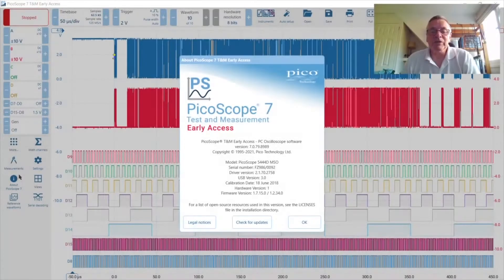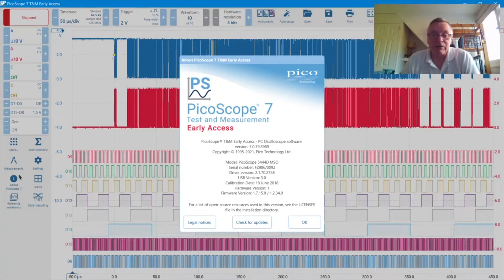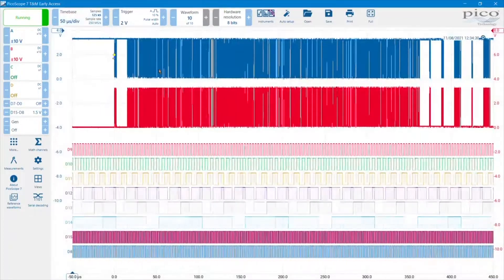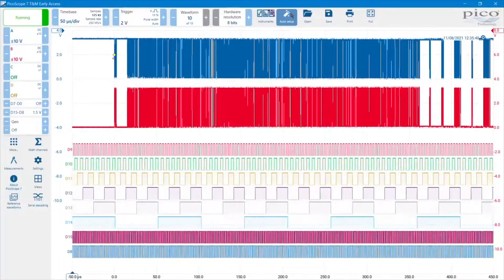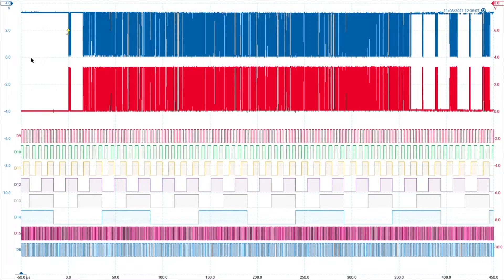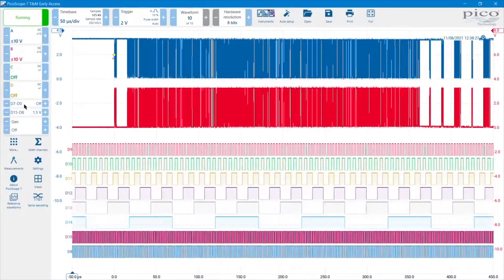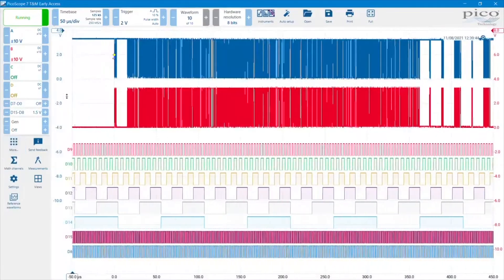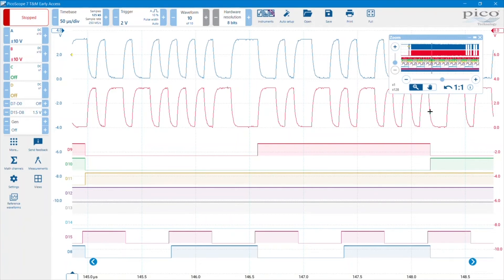PicoScope 7 - First look at the Early Access version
Would you like a personal consultation on the phone, on screen or on site?

In this video you will get a first look at the new PicoScope 7 software, which is currently in the Early Access version. You will see the user interface and some of the key features.

PicoScope is a comprehensive software application for PC oscilloscopes from Pico Technology. When used with a PicoScope hardware device, it turns your PC into an oscilloscope and spectrum analyser, as well as a signal generator (arbitrary) and more, depending on the oscilloscope model. PicoScope 7 can run on any computer running Windows, macOS and Linux.